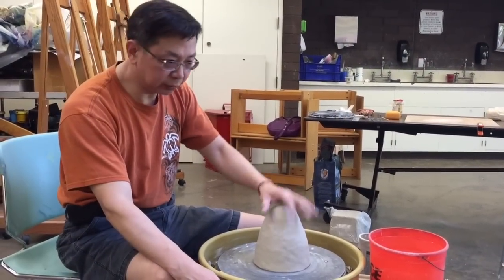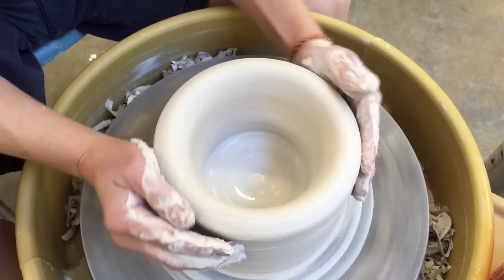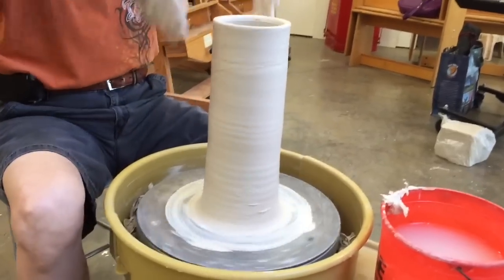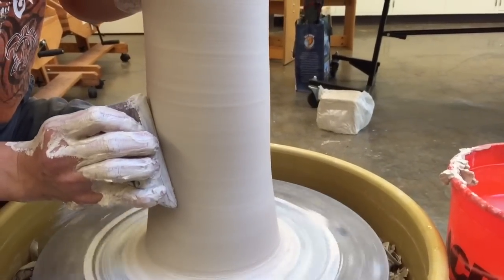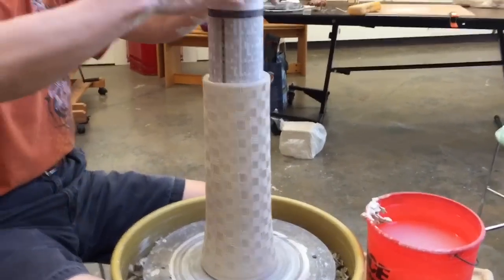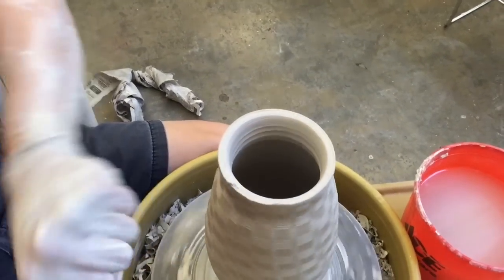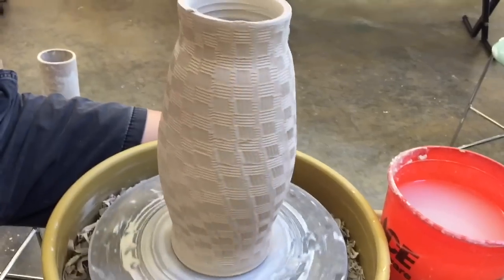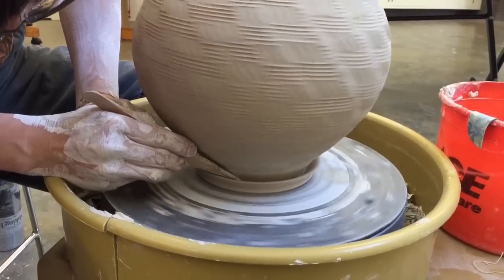216. Hsin-Chuen Lin Throwing Demo a Roller Texture Vase at Sunnyvale Community Center - Part II